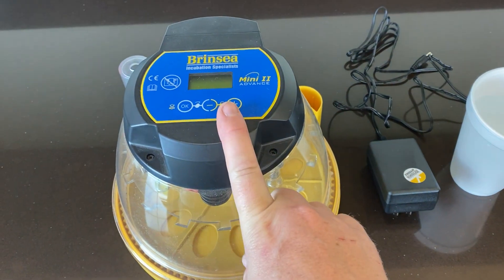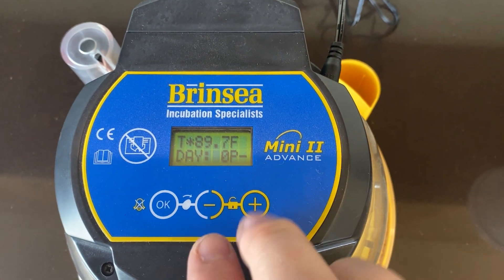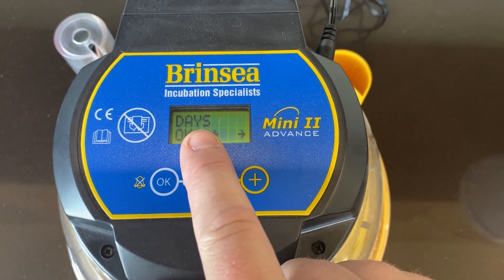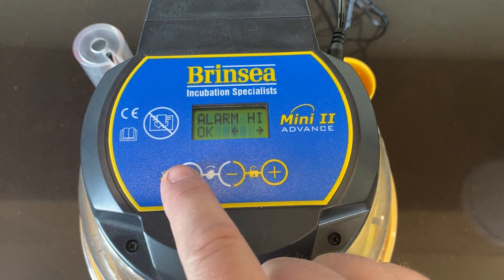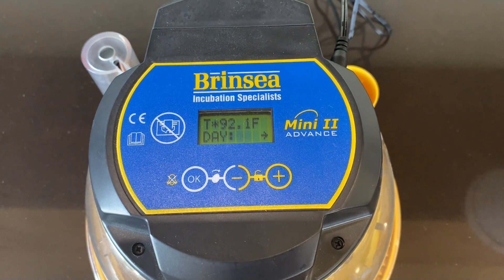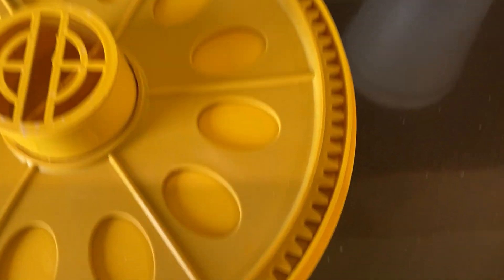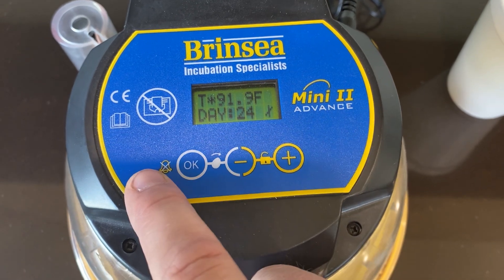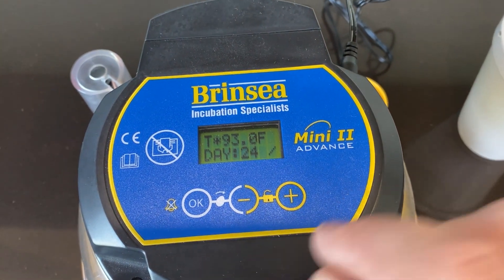Setting the Brinsea Incubator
This video tells you how to set the Brinsea incubator. (Temp and day count)